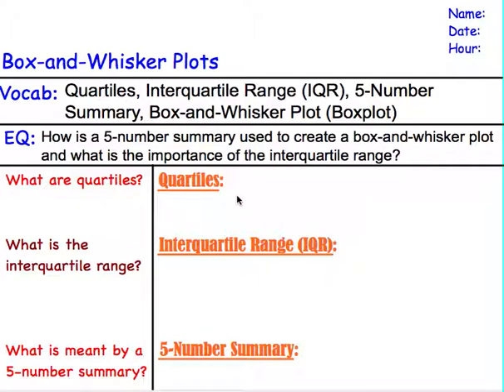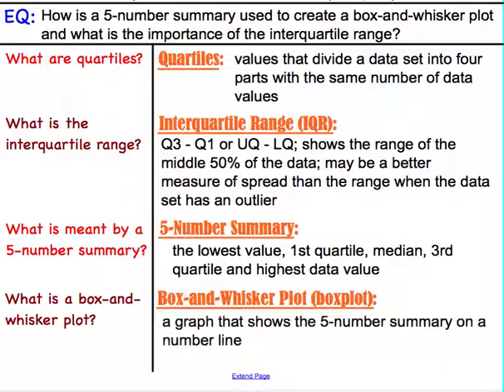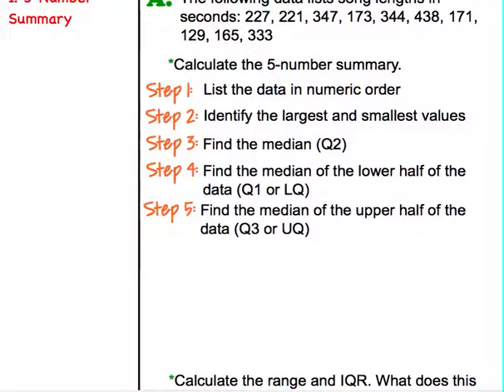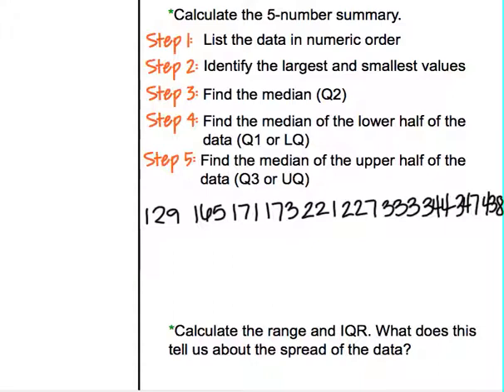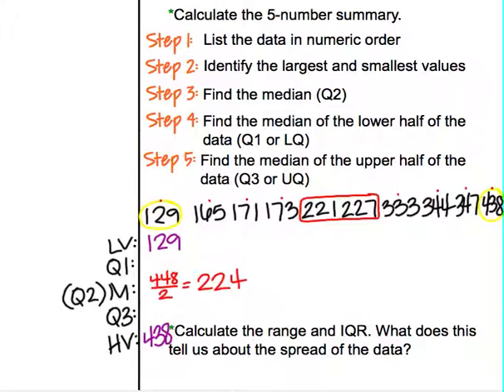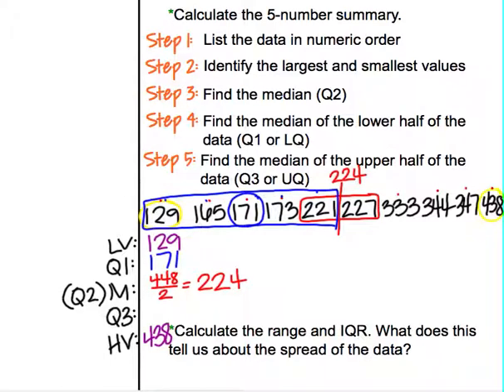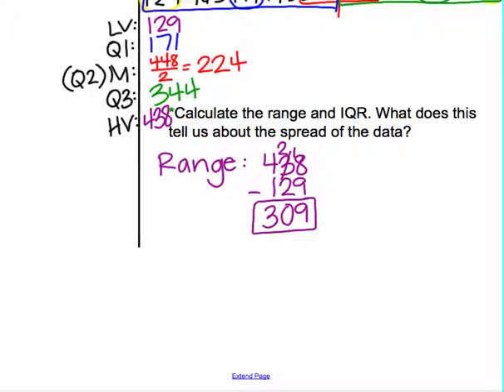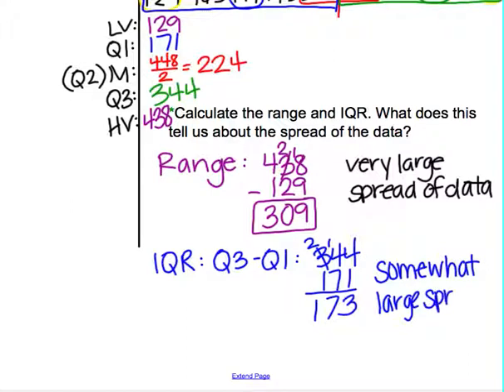LT40 5 Number Summary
Finding the lowest value, 1st quartile, median, 3rd quartile and highest values in a data set